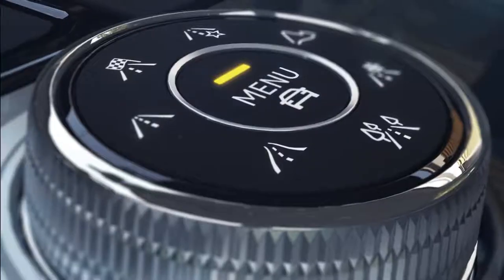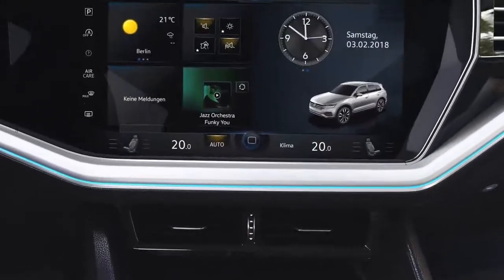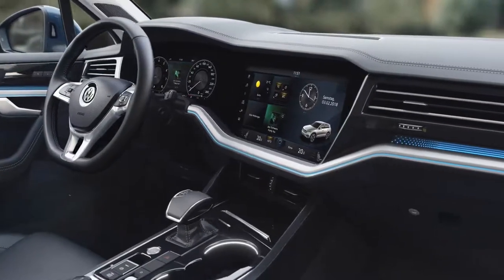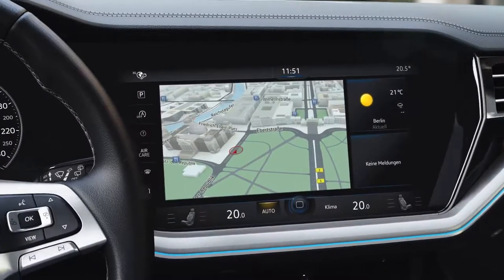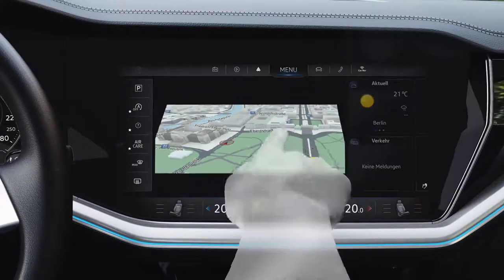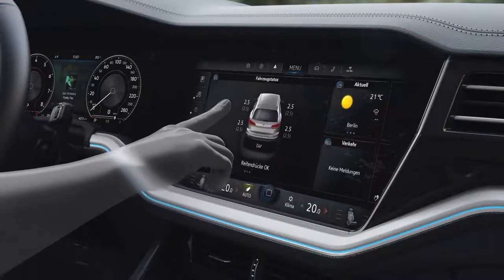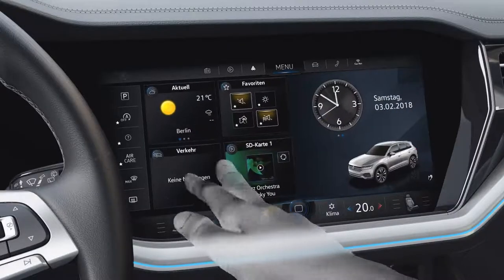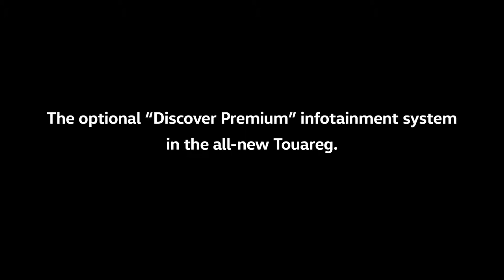2019 NEW Volkswagen Touareg Discover Premium